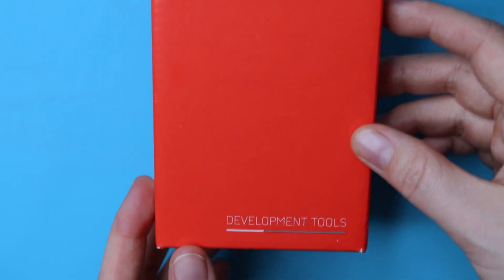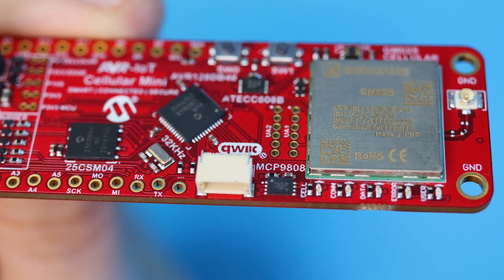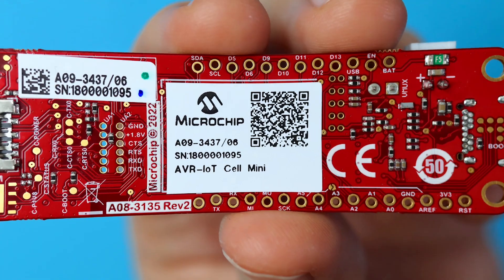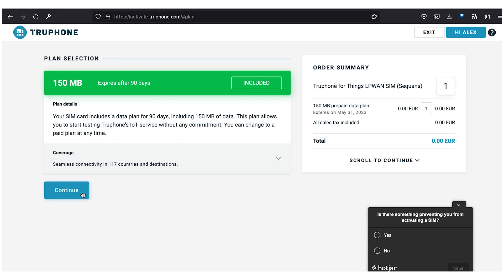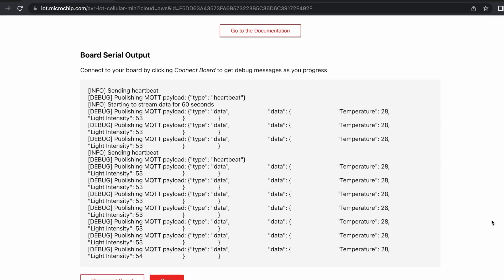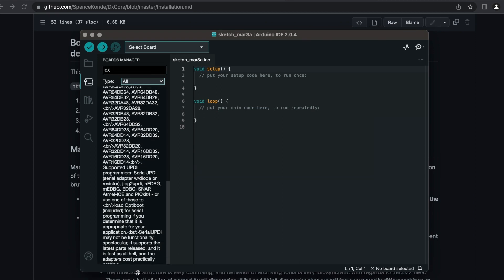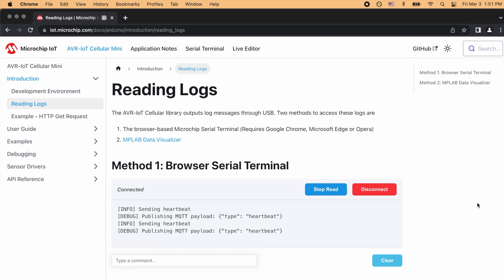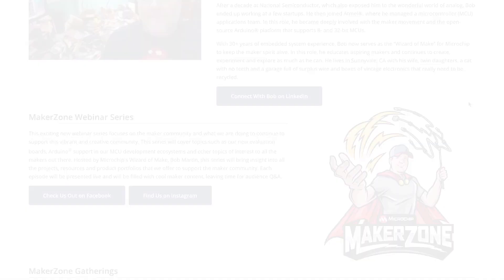Microchip AVR-IoT Cellular Mini // Tech Highlight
The AVR-IoT Cellular Mini is a hardware platform for evaluating and developing cellular IoT solutions using Microchip's AVR128DB48 microcontroller and ATECC608B secure element. Included with the board is a SIM card from Truphone with 150 MB data ready for activation. Watch as we dive into its specs and features!